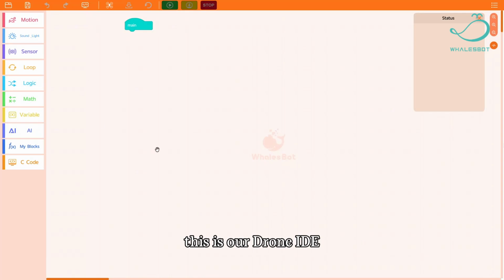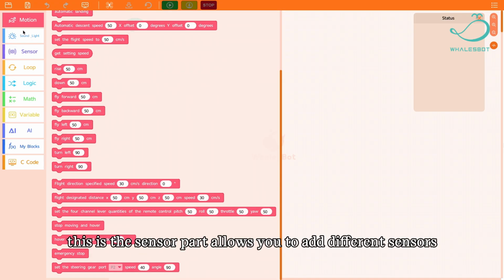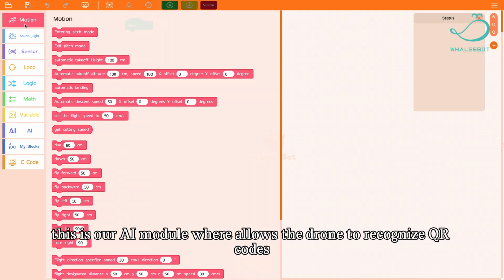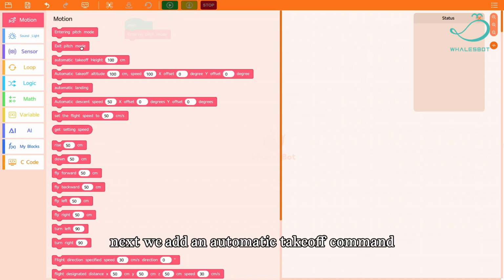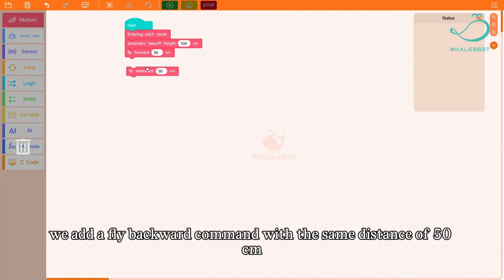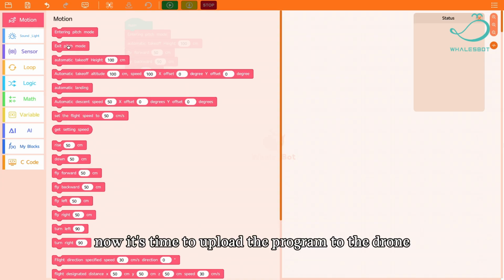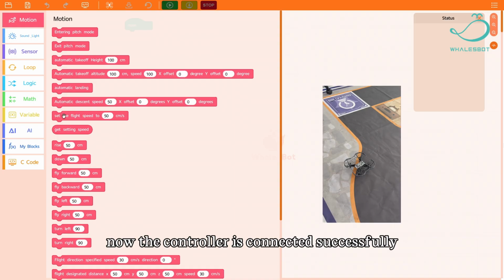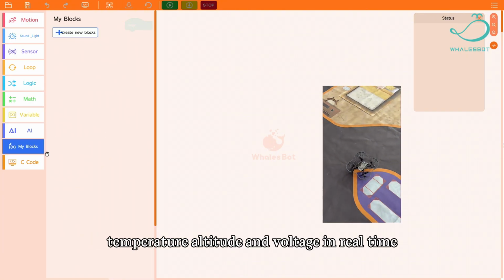How To Use the WhalesBot Eagle 1003 Drone | Step-by-Step Tutorial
Learn how to set up, code, and fly the WhalesBot Eagle 1003 drone in this easy step-by-step tutorial. Follow the basic controls, coding steps, and flight process for a smooth start.

This video is ideal for STEM education, robotics classes, coding practice, and project-based learning. It helps students understand how coding connects with real drone movement.